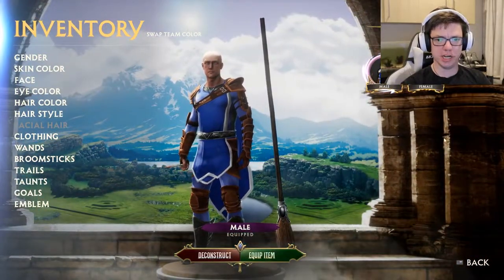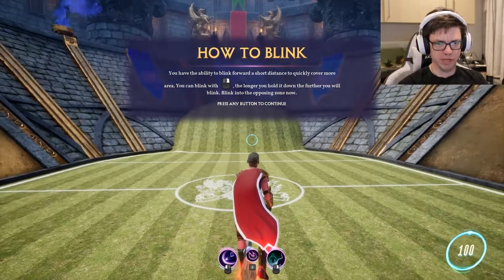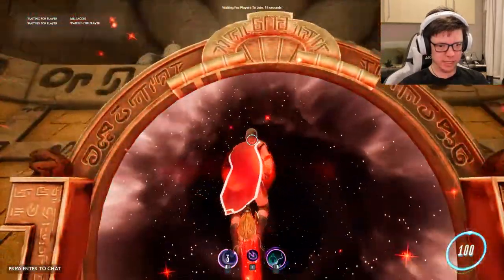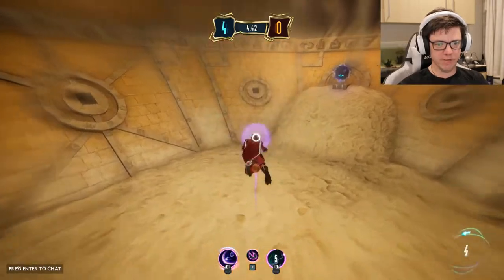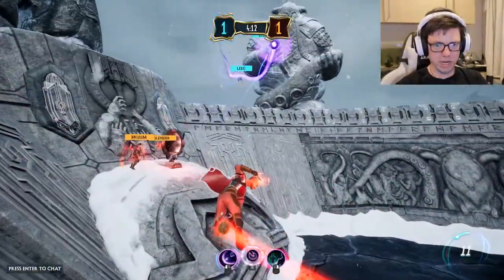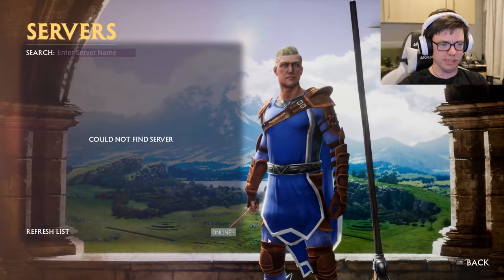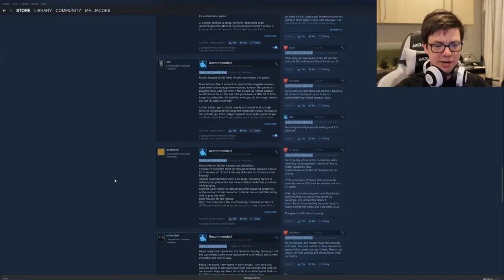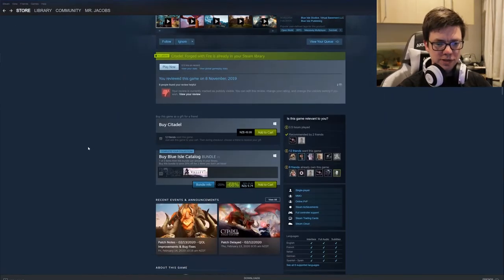Broomstick League - OP Bots and Clunky Controls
There isn't anyone playing.